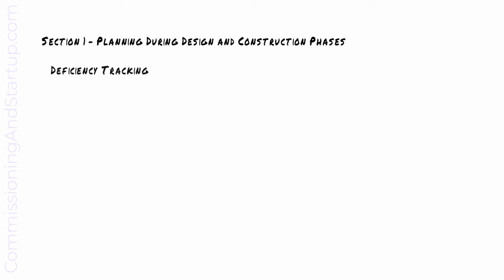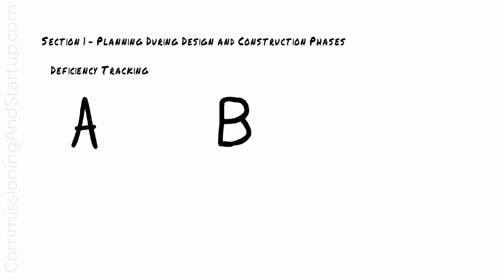Deficiencies- How to Identify Type A, Type B, and Type C Deficiency?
Welcome to my Free 3-Day Commissioning and Startup Mini Course.

In this course, you will learn:

Module 1 - Prior to On-Site Commissioning
   Section 1 - Planning during design and construction phases
   Section 2 - Procurement - Factory Acceptance Testing
   Section 3 - Mechanical Completion

Module 2 - On-Site Commissioning
   Section 1 - Pre-Commissioning Activities
   Section 2 - Commissioning Activities

Module 3 - Startup and Operational Readiness
   Section 1 - Startup
   Section 2 - Performance Verification
   Section 3 - Operational Readiness

The free course includes video tutorials, as well as the following download resources:
- 3 Video Tutorials
- Module 1/2/3 Workbooks for note taking during video tutorials
- Commissioning Dictionary to explain all terminology and acronyms
- Deficiency Classification
- Deficiency Tracking Template
- Weekly Meeting Plan
- Meeting Minute Template
- Functional Checklist Template
- Operational Readiness Template

Thanks, see you there!

Paul Turner, P. Eng, PMP